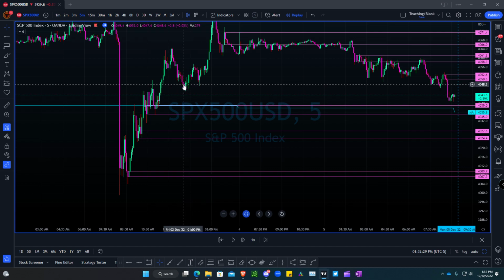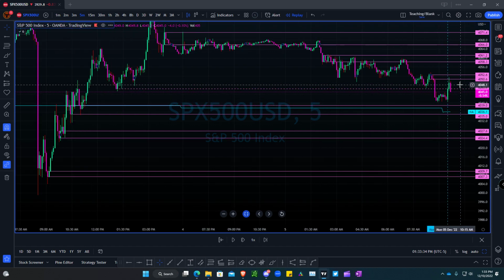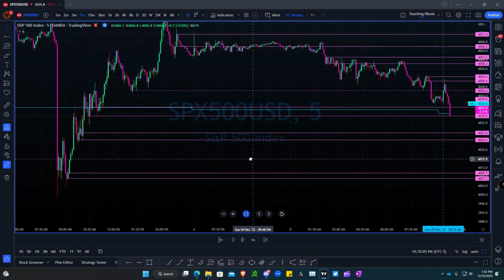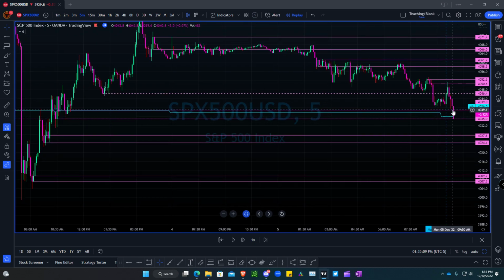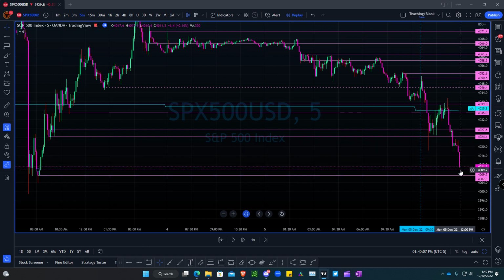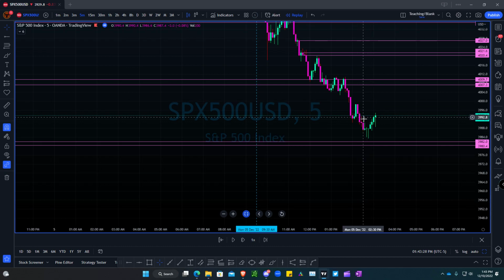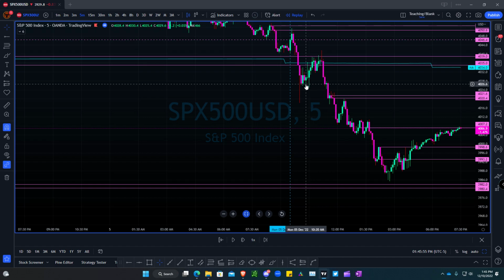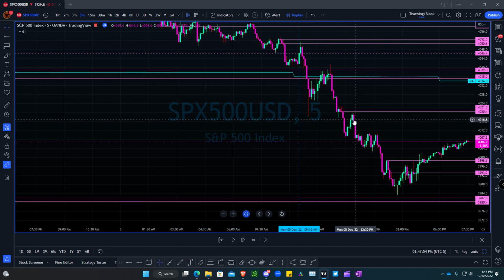EASY MONEY- Structuring Trades w/ 5min Zones!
I go over short setups on $SPX / $SPY from Monday Dec 5th using the 5min timeframe. It's important to learn to build the zones as we go throughout the day.

Tell us how we're doing & what you would like to see in the future...